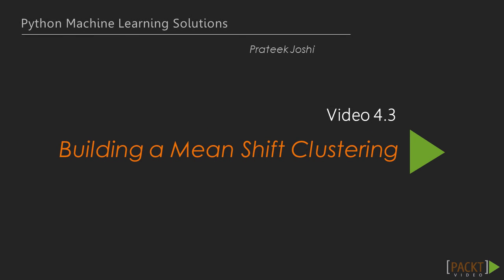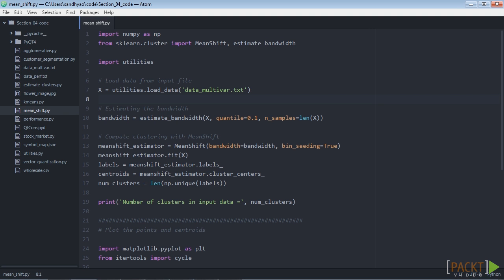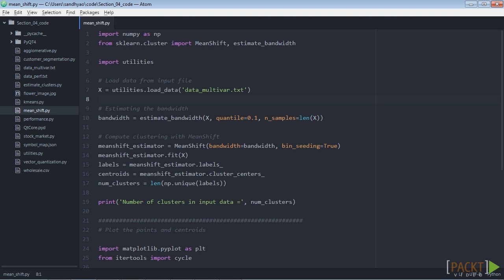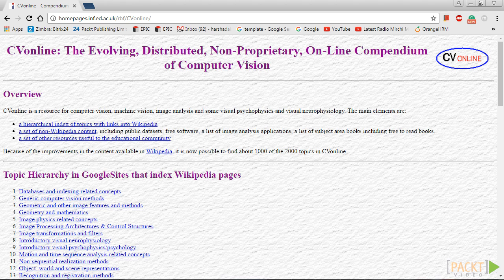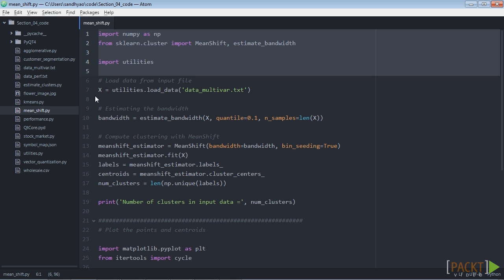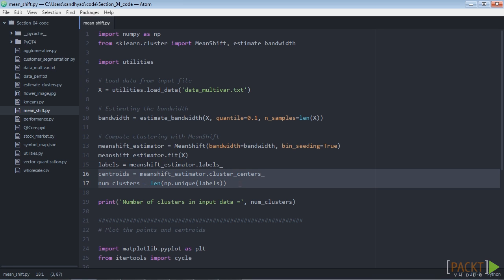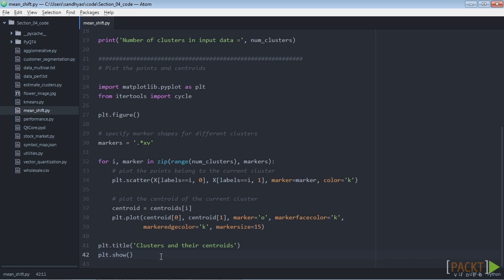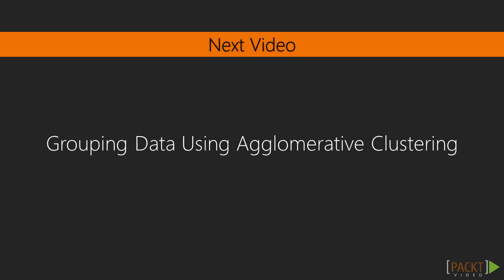192 Building a Mean Shift Clustering